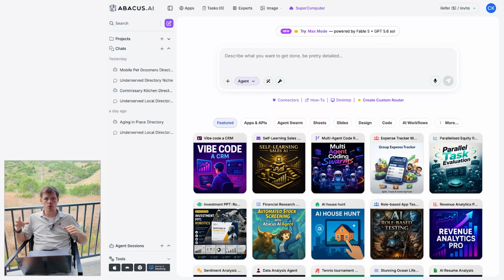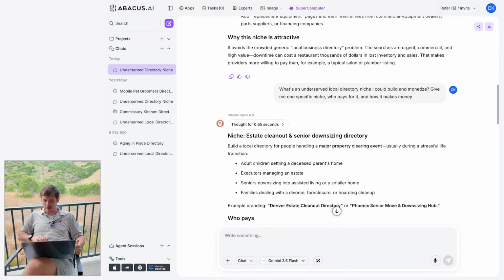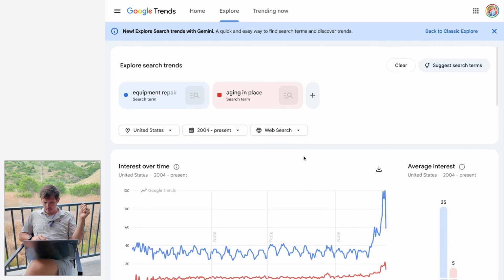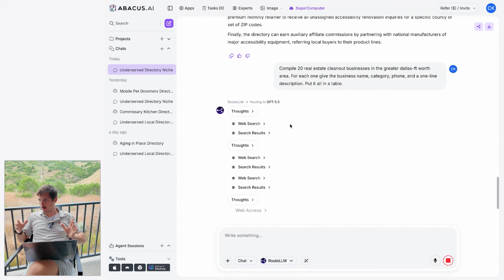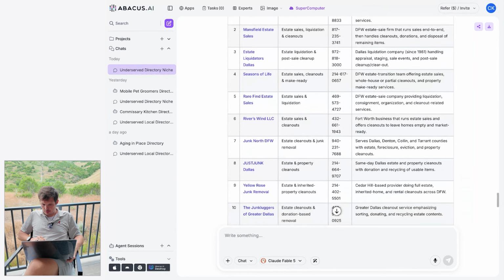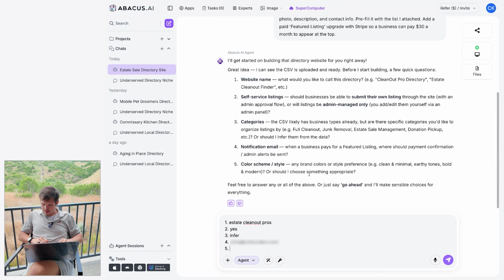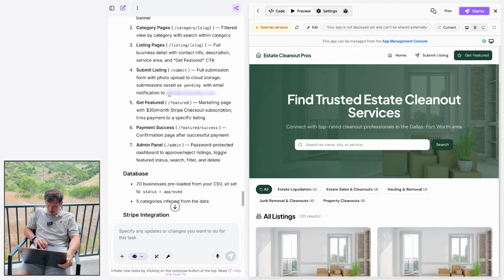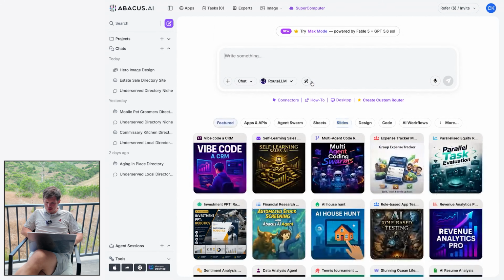I Asked AI for a Money-Making Website (It Built One in Minutes)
Use ChatLLM by Abacus.AI to build apps and make money online - just for $10/month
UPDATE - We put together a step-by-step business plan about building a complete directory website from scratch! It also covers all the ideas from the podcast, so you can turn everything you heard into a clear, actionable plan. 9,000+ words & 28 pages - with charts and graphs and other ideas to launch in this space.

In this solo episode, I use ChatLLM by Abacus.AI to build a complete directory website from scratch. I compare several AI models to find an underserved niche, research the demand using Google Trends, and create an estate cleanout directory filled with real businesses. Then I use an AI agent to build the website, add searchable listings, connect Stripe payments, and publish it online. I also break down how directory sites can make money through featured listings, ads, and lead generation.

This video is for educational and entertainment purposes only. It does not constitute financial, business, or legal advice. Any business examples, tools, or strategies shown are for demonstration only and may not produce the same results for you. We do not guarantee earnings, outcomes, or success. Always conduct your own due diligence, comply with applicable laws, and use these ideas responsibly.

We do not encourage duplication of copyrighted material or existing business assets. Always ensure your use complies with copyright and intellectual-property laws.